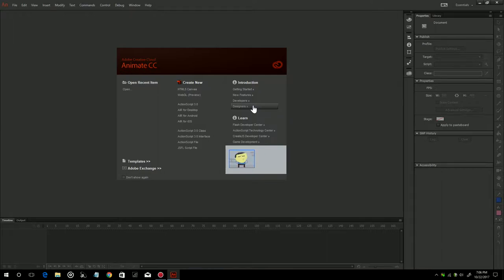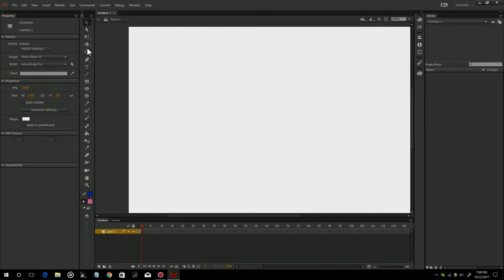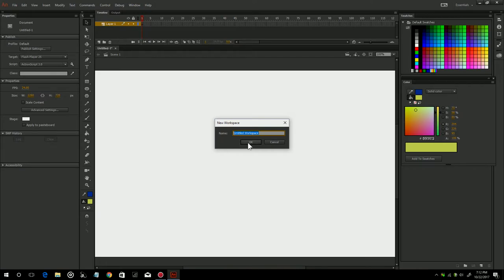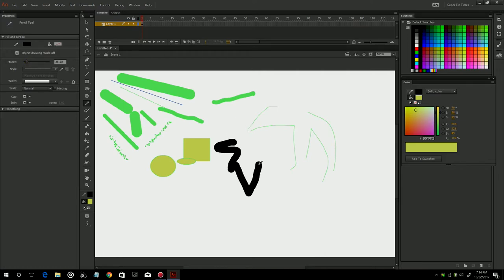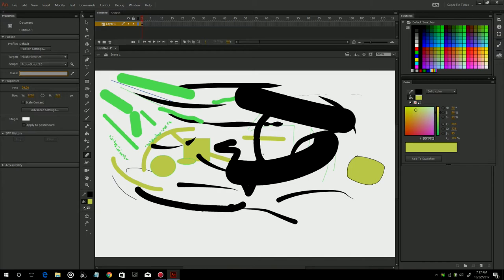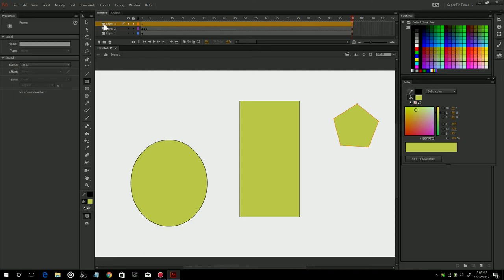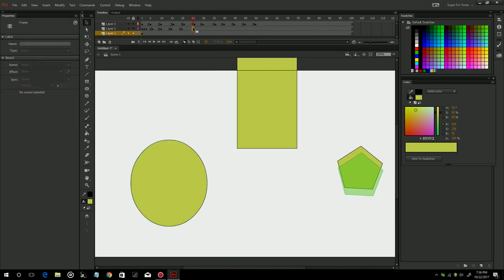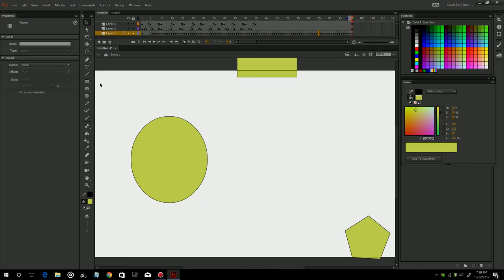Adobe Animate CC Tutorials For Beginners Part 1 Learn With Me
Hello Everybody,

My name is Jennifer Moran. I am the artist behind some of our artwork. I have recently begun learning how to use adobe animate cc. This series of videos is designed so we can lear together. The tutorials I will be uploading are for beginners. I will learn a little each week and share what i've learned.

This week I will teach you how to set up your workspace, use the drawing tools, layers, and do a simple animation using the layers and timeline.